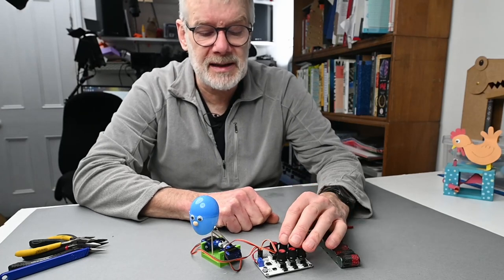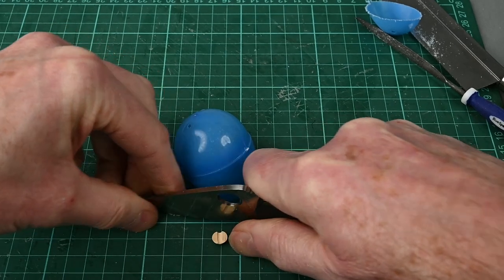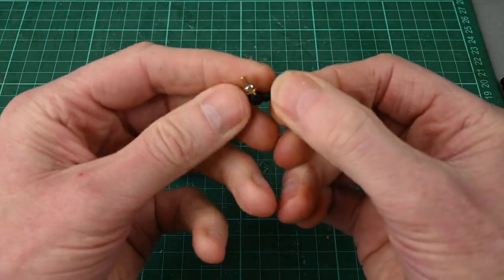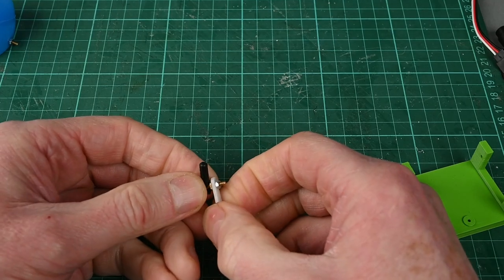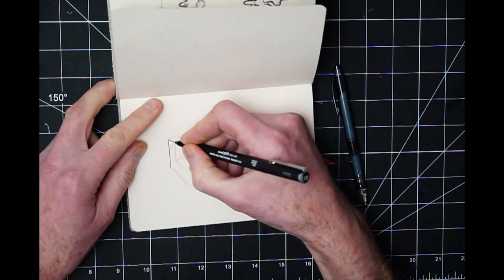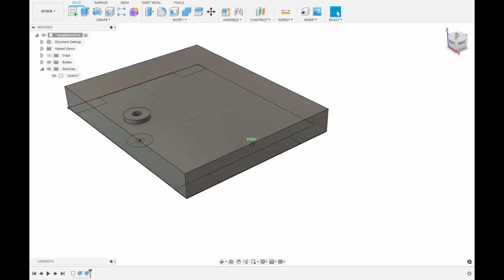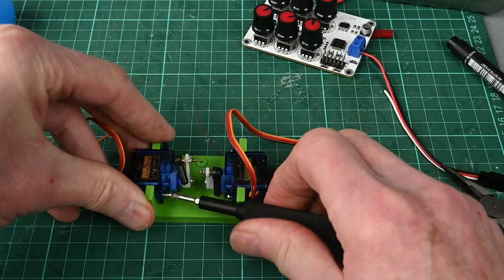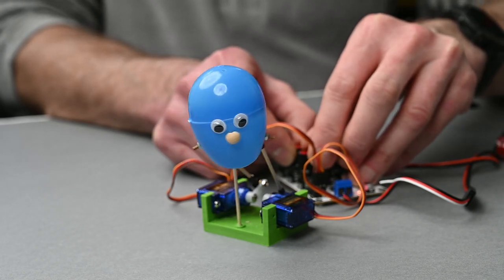Animatronic Head Project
First steps in making animatronic scratch build models. In this video I show how I made my first effort at servo controlled characters. In later videos I will be using Arduino or similar computer board to control the model and make it tell a story!